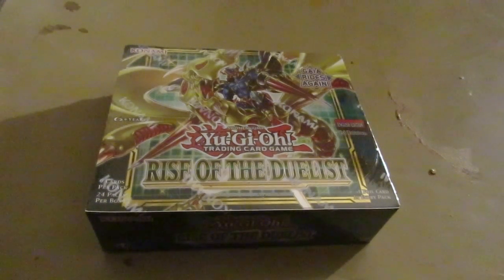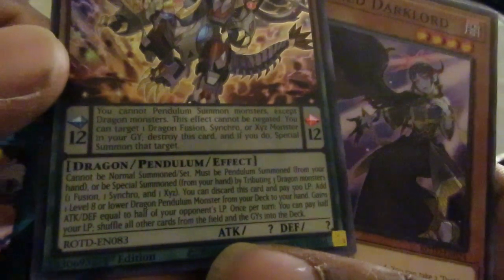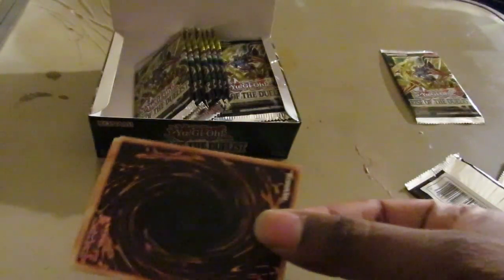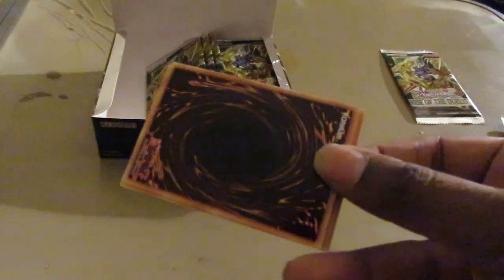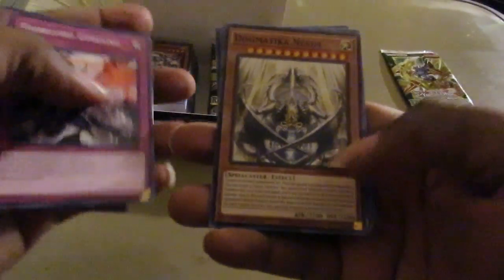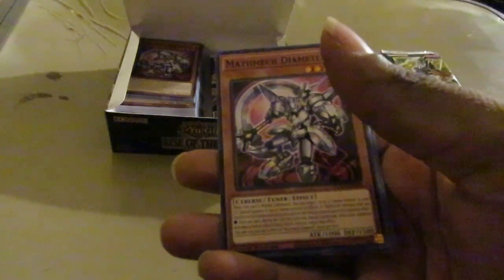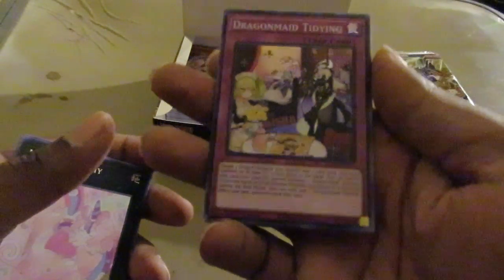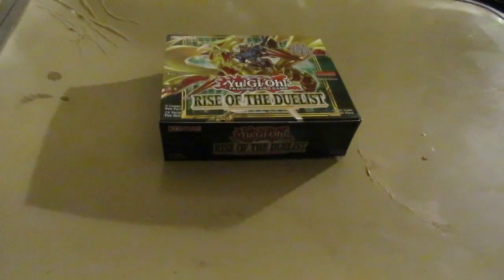Yu-gi-oh! Unbox - Rise of the Duelist